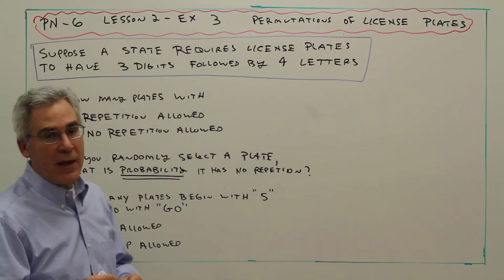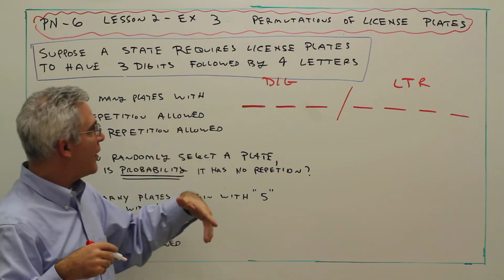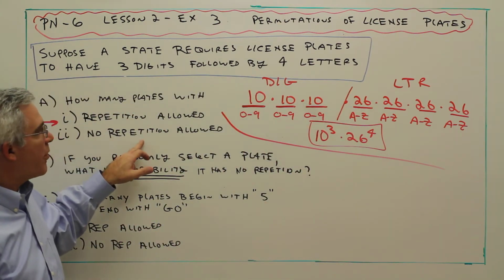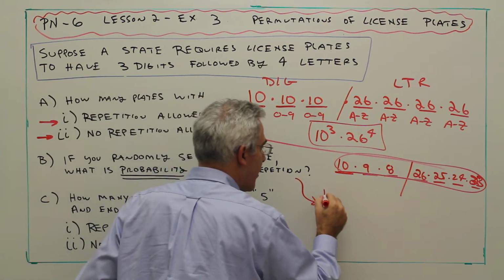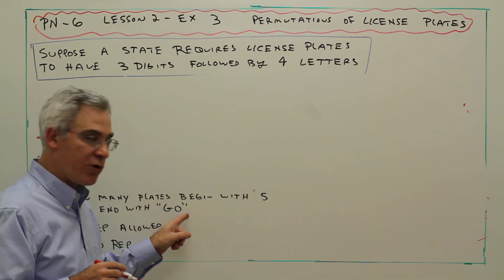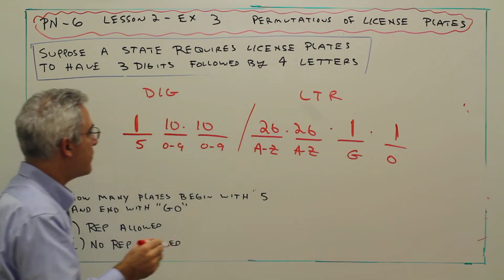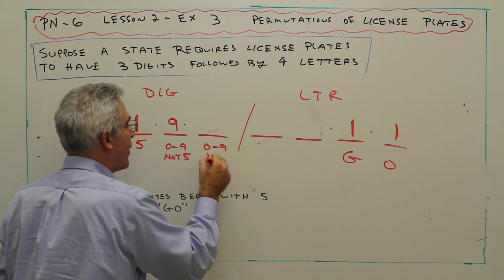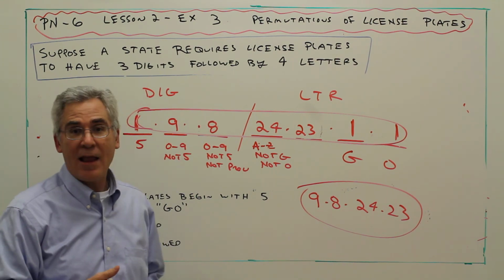PN-6 Permutations and License Plates